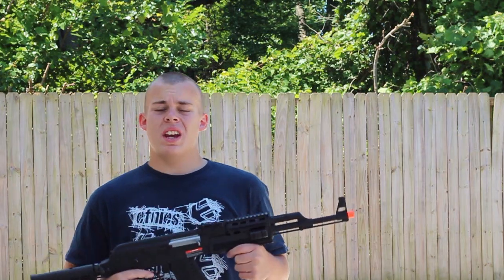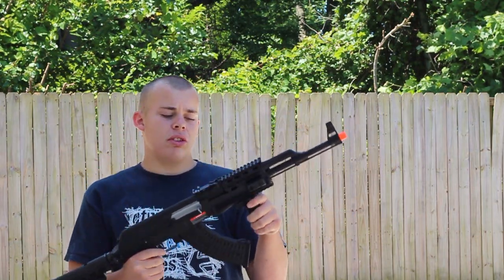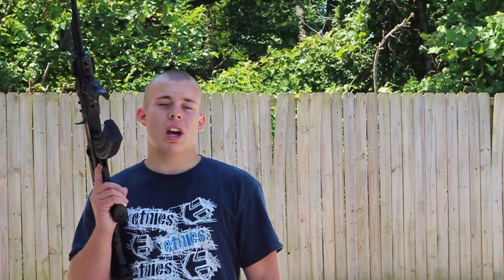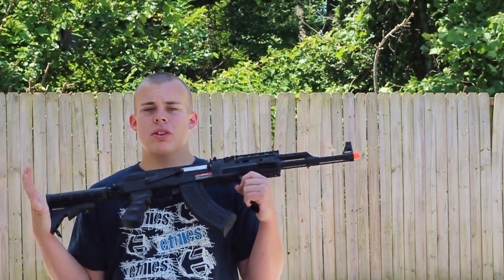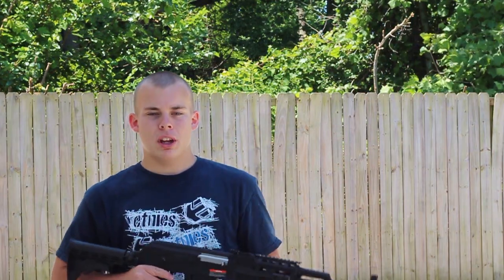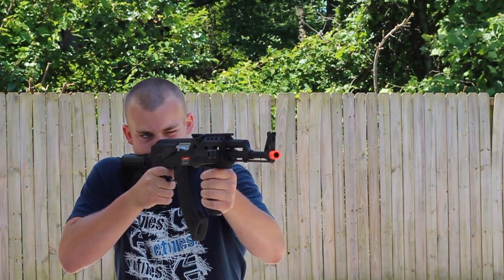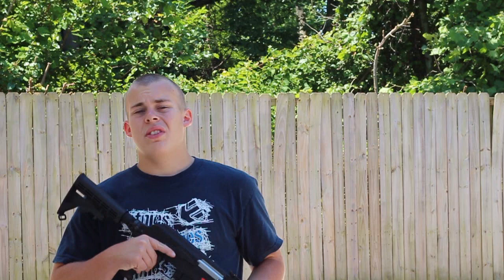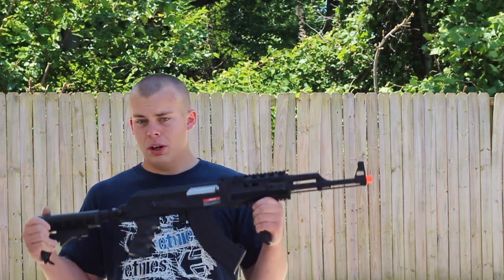CYMA CM028C Airsoft Review by Watchalewknat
Montage ends at about 1:30 if you care haha

Hope you enjoy this video. this is my review of the cyma cm028c airsoft gun. it is a spin off of one of my favorite budget ak's on the market today. This will make a great project gun